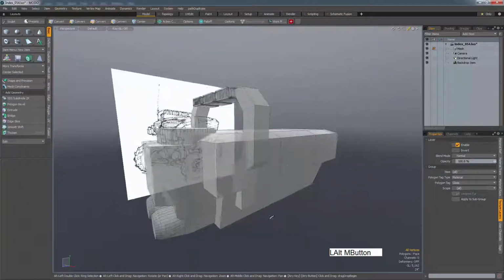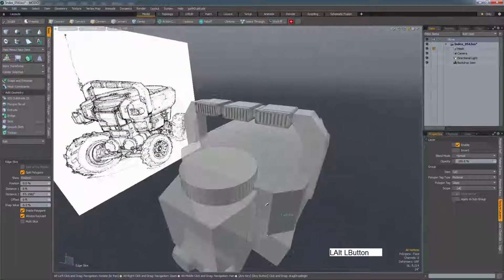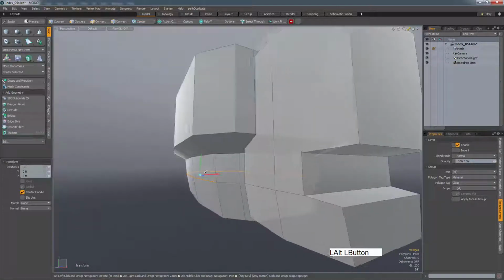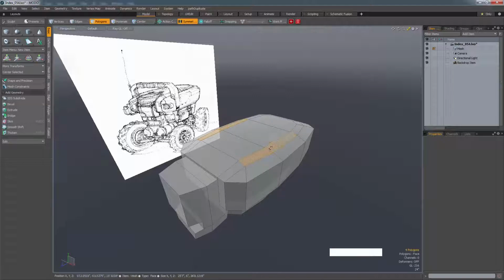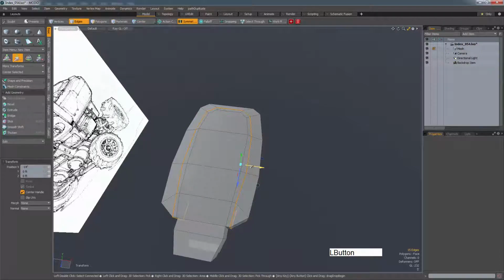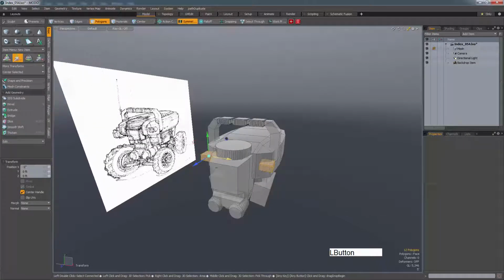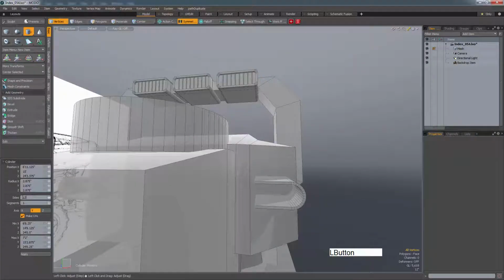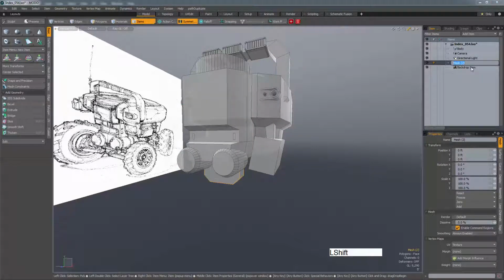Modo Intermediate Spider Truck 03 Body Blockout